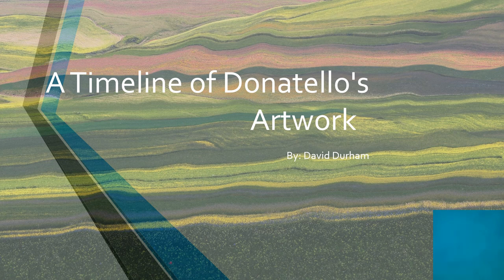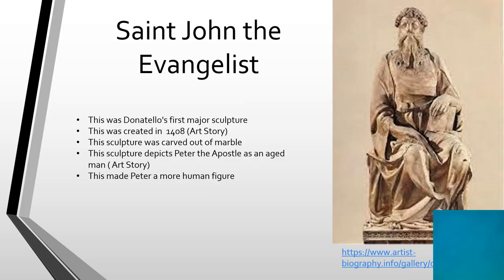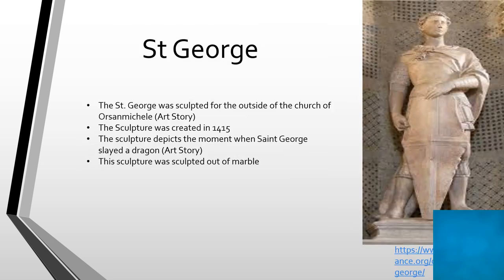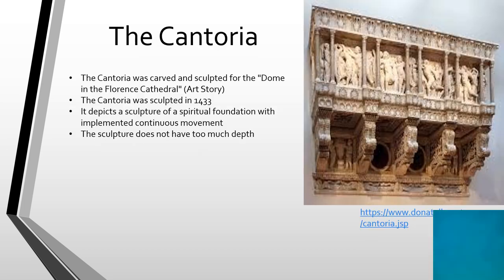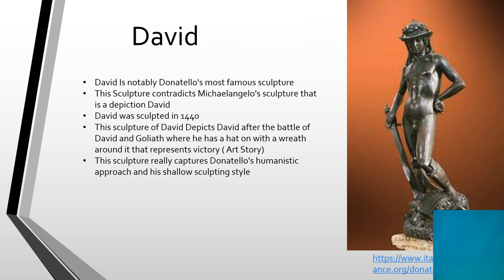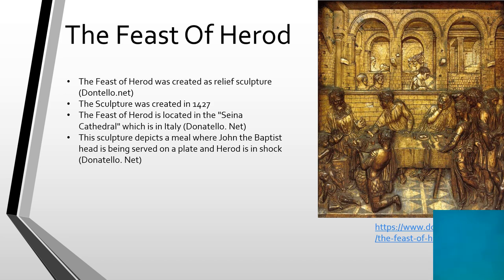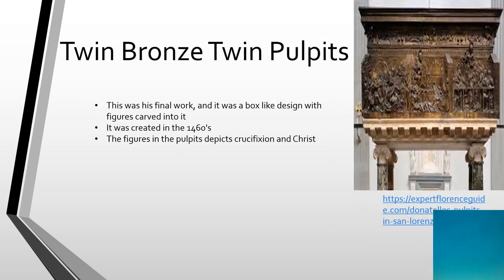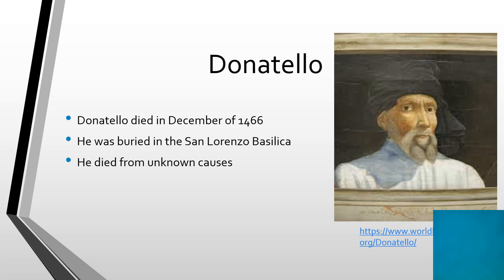Donatello Art Timeline project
Project timeline on Donatello